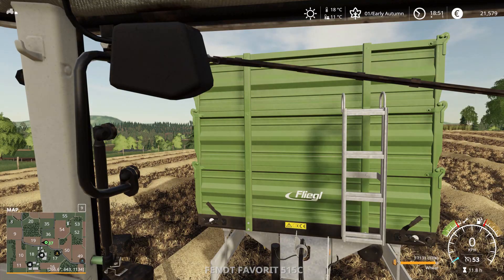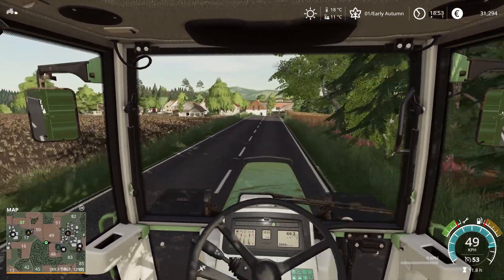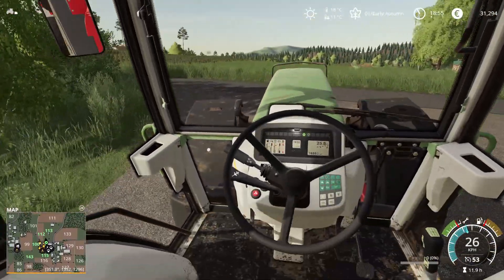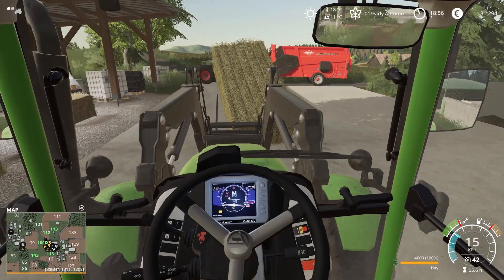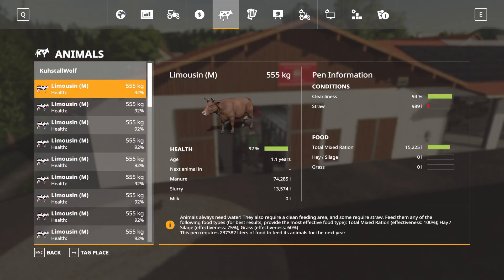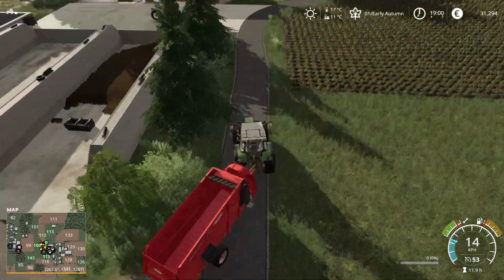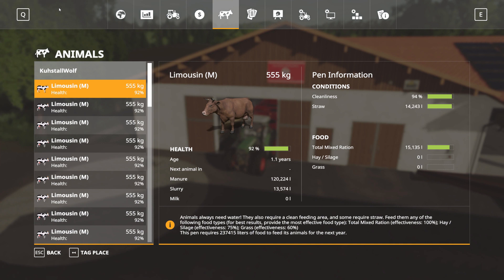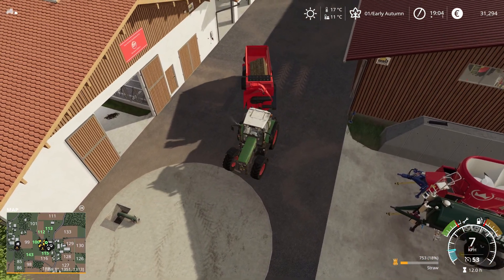FS19 - Ellerbach - EP.52 - Spreading Straw